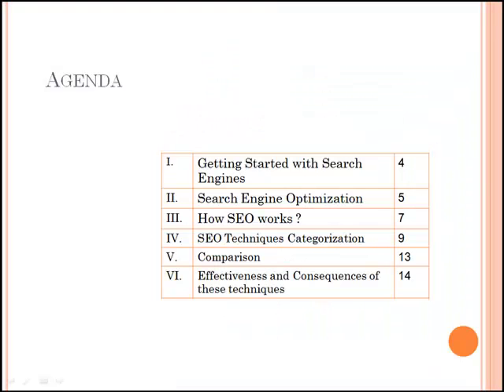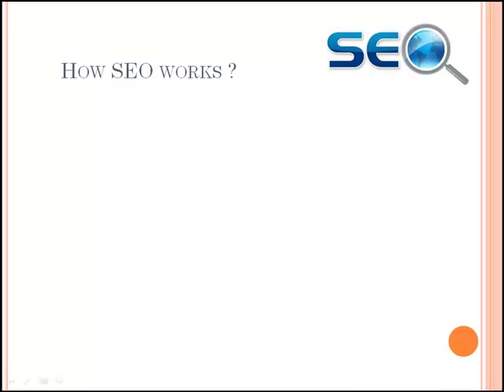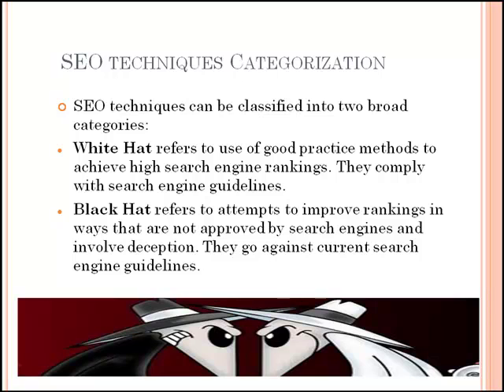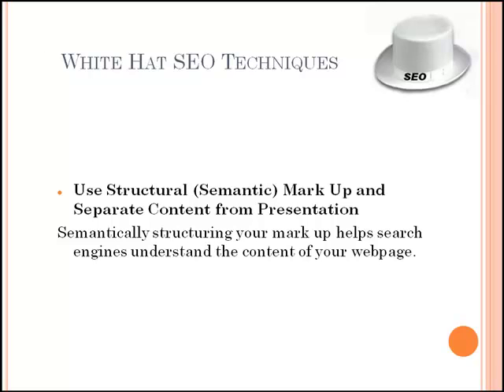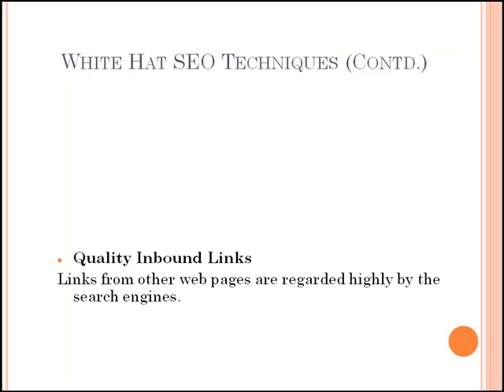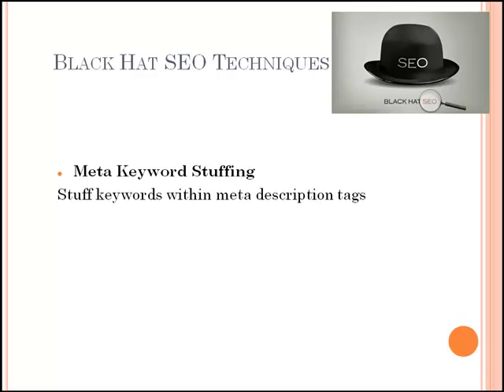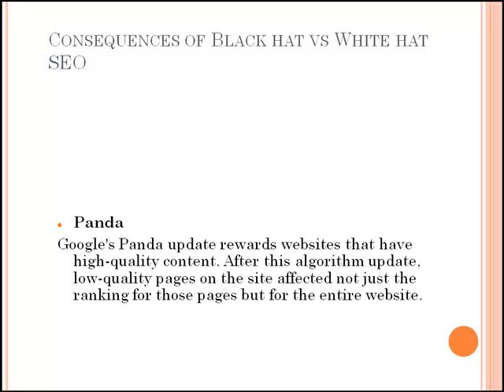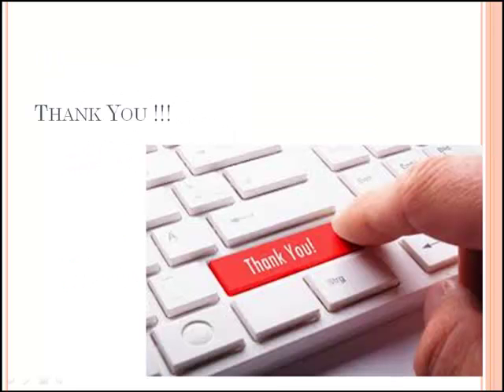Introduction to Search Engine optimization and its types